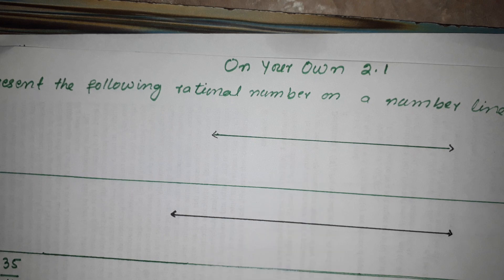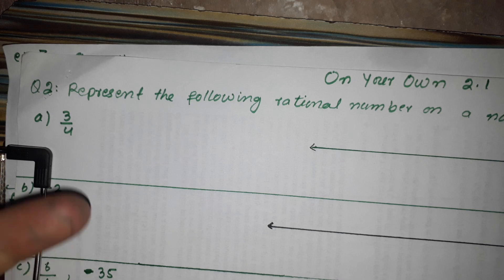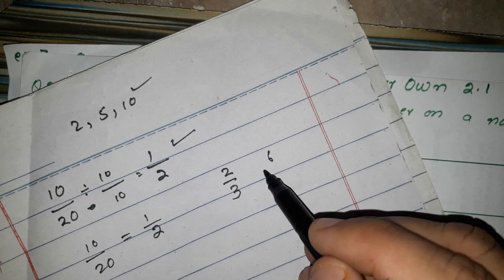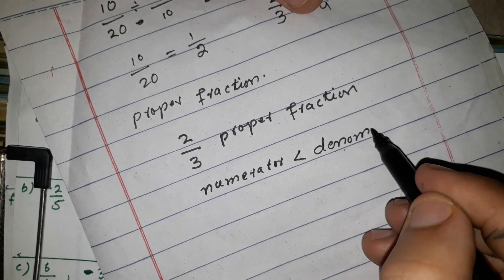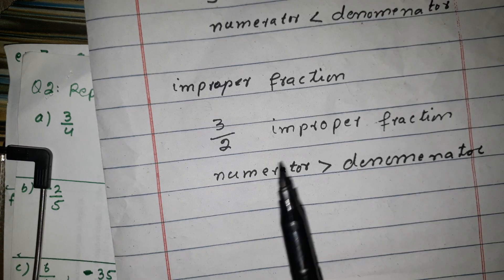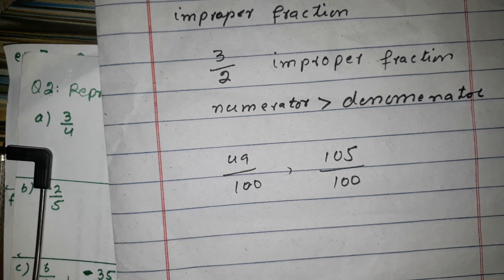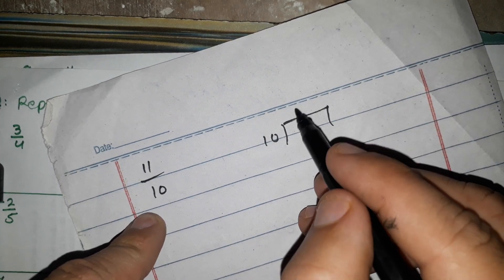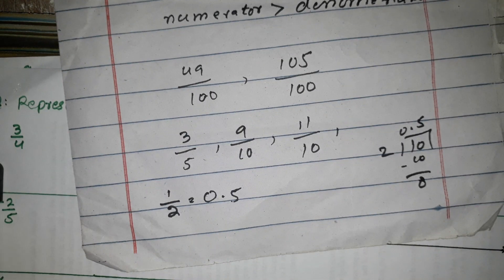7th-Math-Unit-2-Ex-2.1 Q2 (part 1)(Afaq Sun Series)